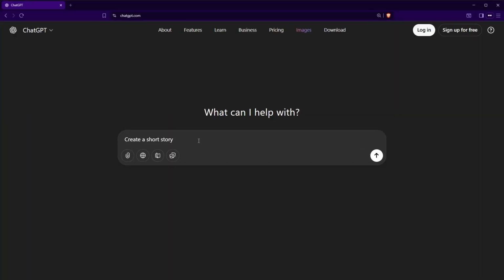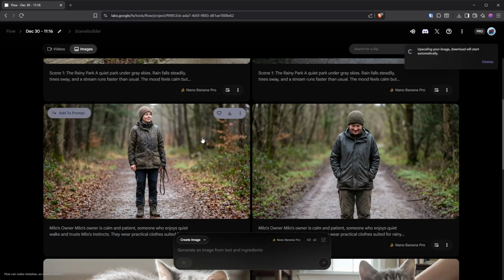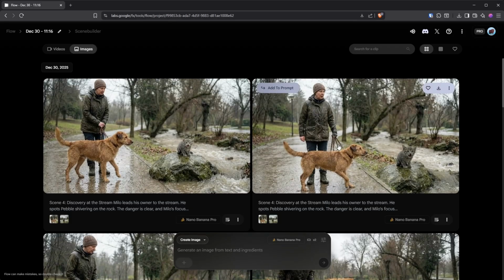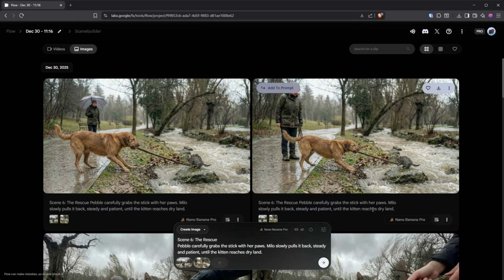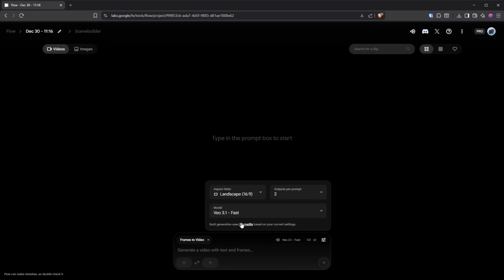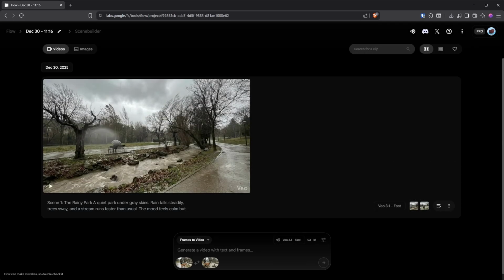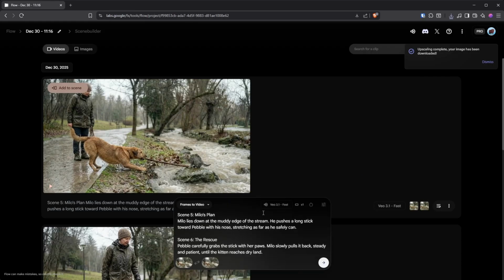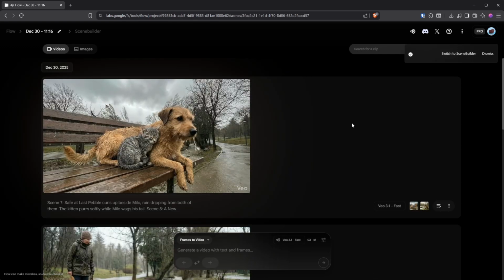HOWTO Generate Video With Gemini AI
Tutorial on how to generate video using Gemini AI and ChatGPT.

Tools mentioned:
DaVinci Resolve for editing